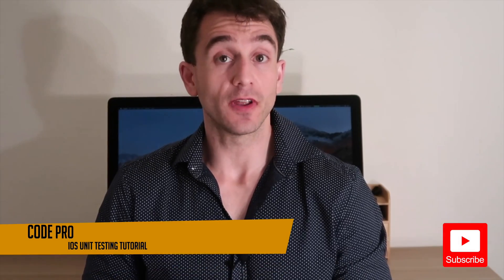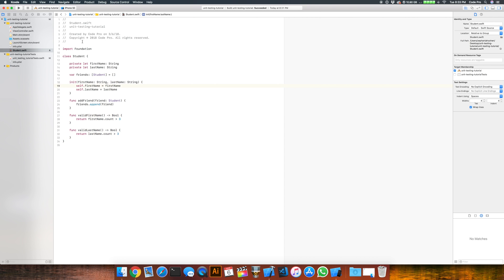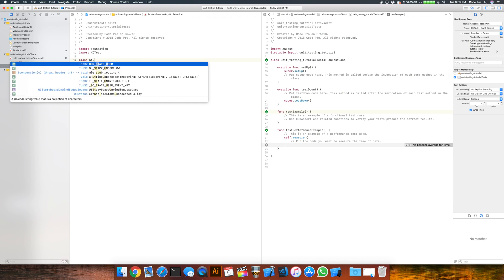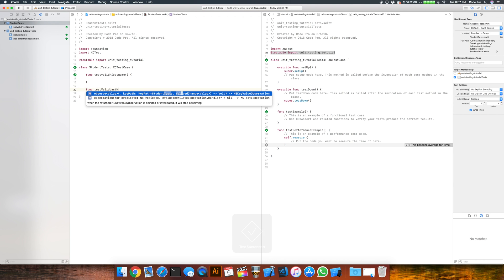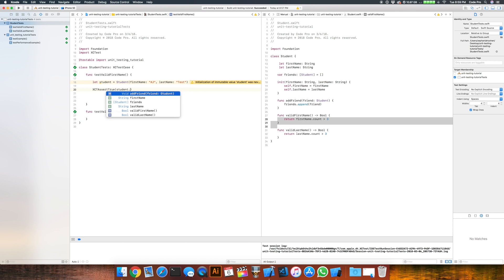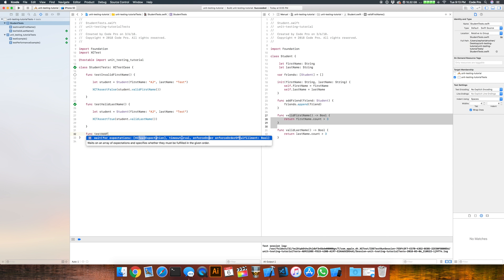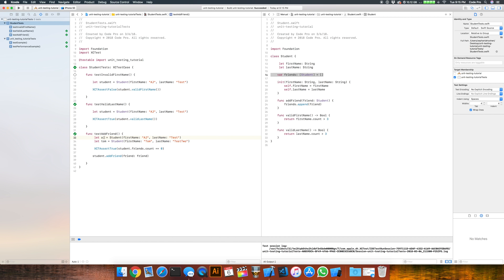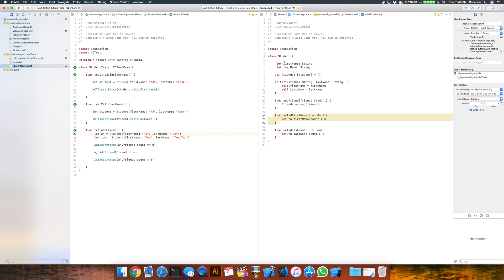Swift iOS Unit Testing Tutorial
If you are new to iOS development or testing then this tutorial is for you. This tutorial covers the basics unit testing and test driven development in iOS. We will learn about the XCTest framework and learn how to build and run our own XCTestCases to run simple unit tests. We will also learn about how to write testable code and to always be thinking about ways to improve our code safety and reliability. This tutorial uses Swift 4 and Xcode 9.